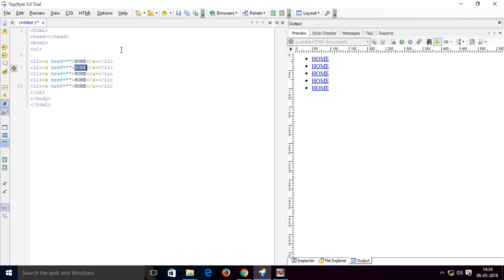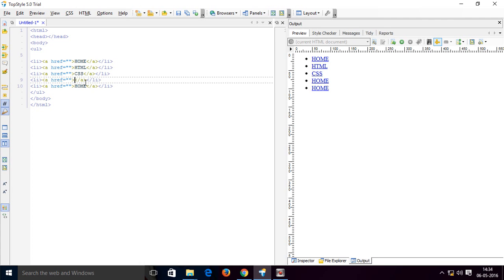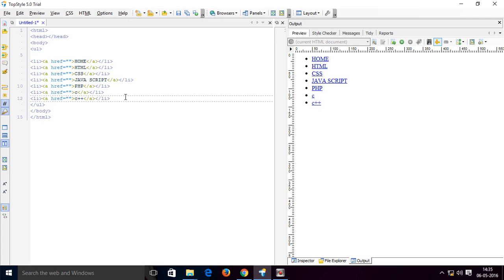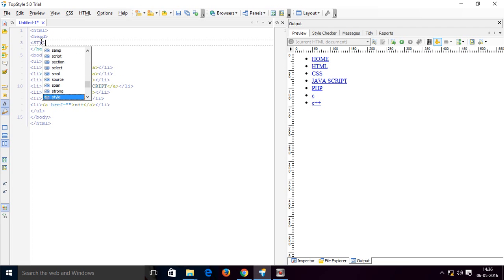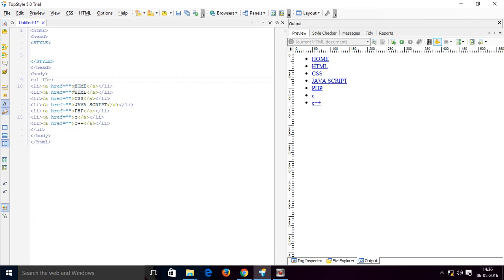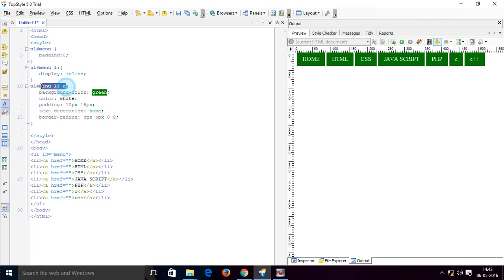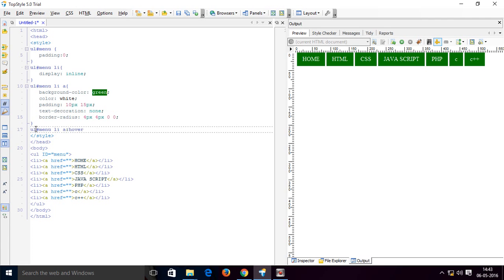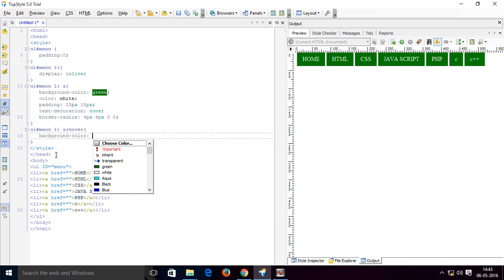How to create Horizontal menu or List with html and css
We can create Horizontal menu or list with HTML and CSS. You follow this video how to create Horizontal menu or list.We use ul,li,a html tags and css rules in this video.When we want create home page in website or blog then this Horizontal menu or list is very useful to link other pages in home page.
send your comments.